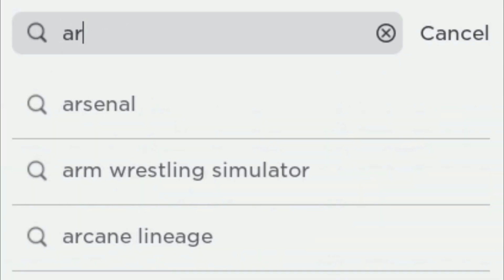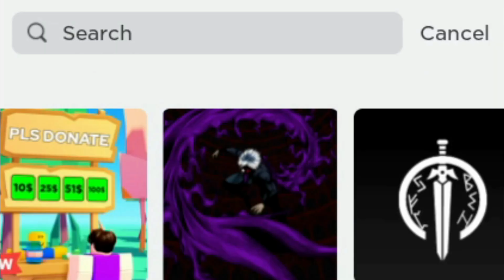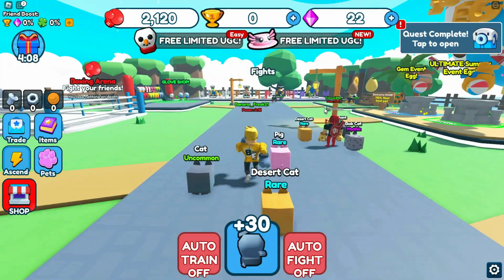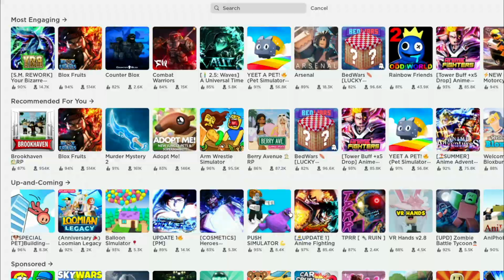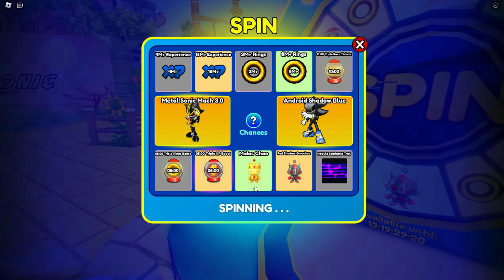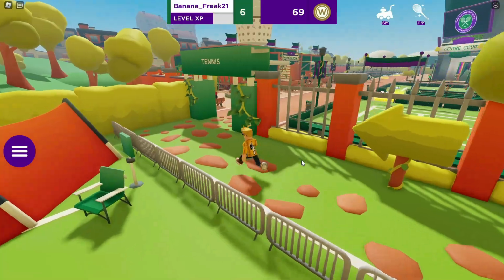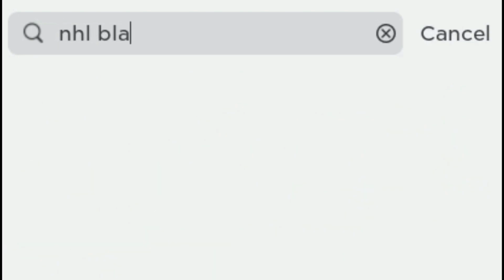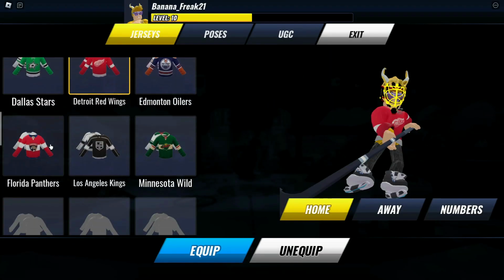GET NEW FREE UPDATE* ROBLOX ITEMS | HURRY UP! 🤞😱🔥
How to get GET NEW FREE UPDATE* ROBLOX ITEMS | HURRY UP! 🤞😱🔥